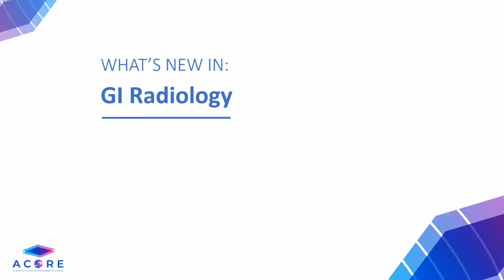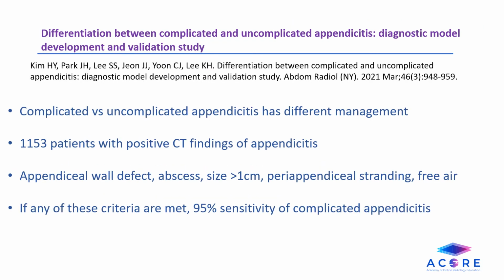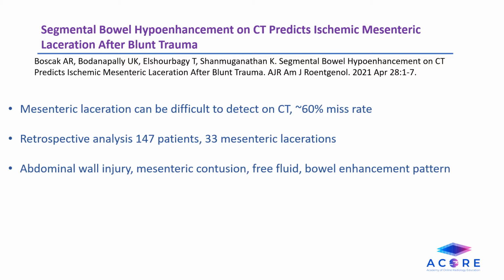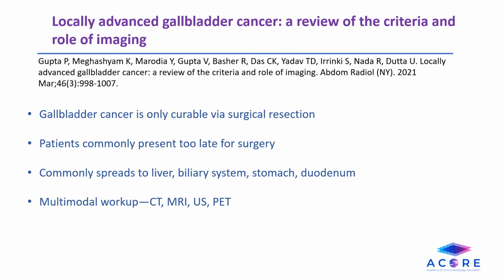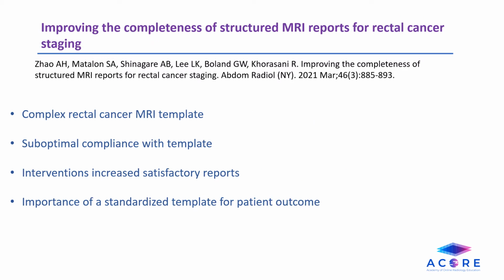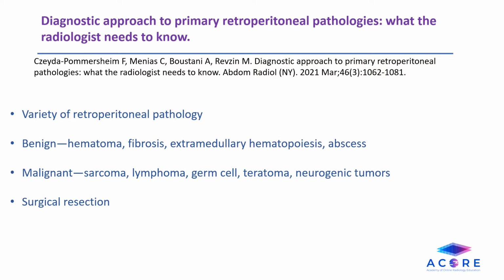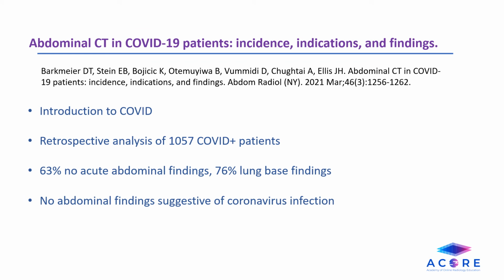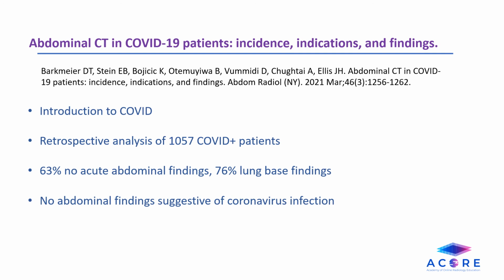GI Imaging Updates - June 2021